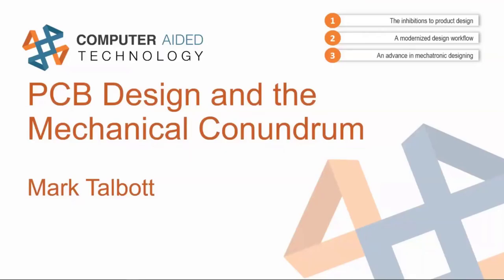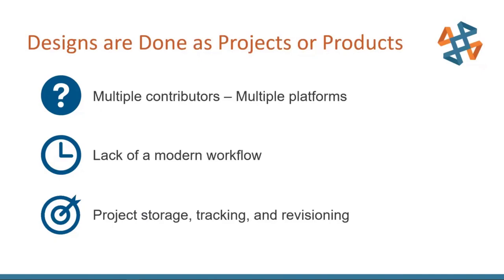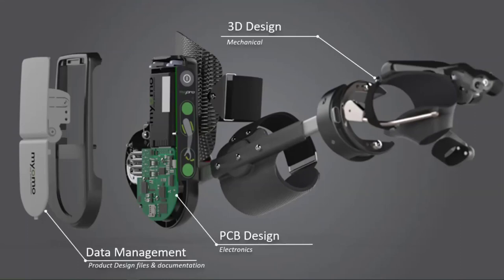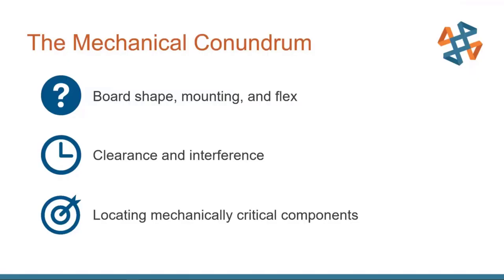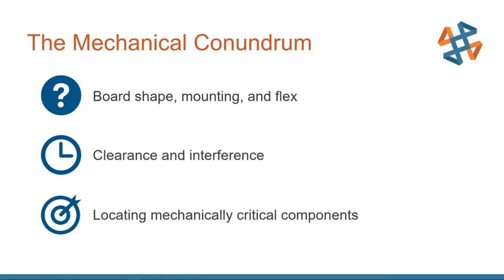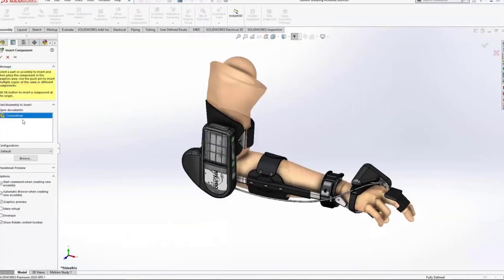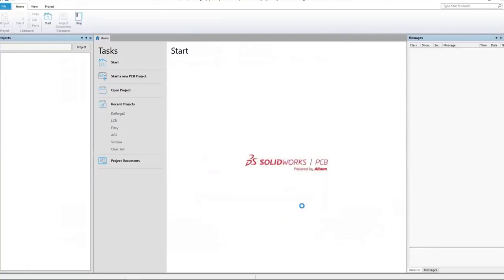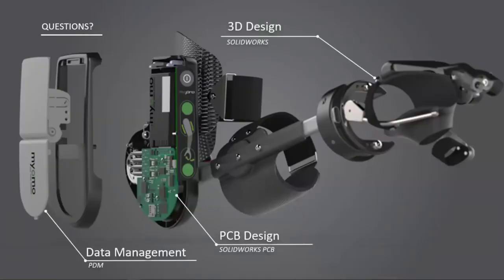PCB Design and the Mechanical Conundrum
Hosted on 6/16/20 by Mark Talbott

If we create a bridge of communication between board layout and mechanical assembly, we can inspire a new generation of optimized products.